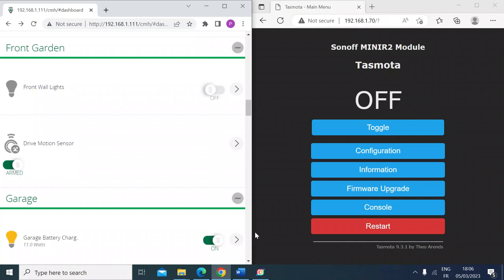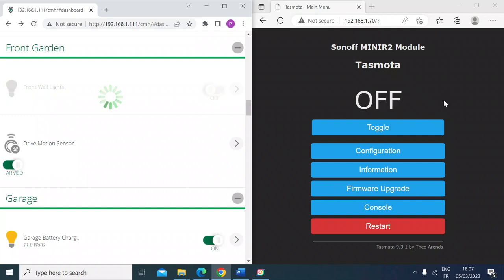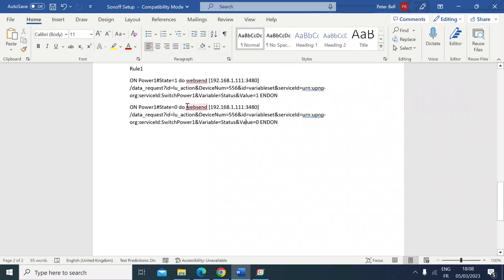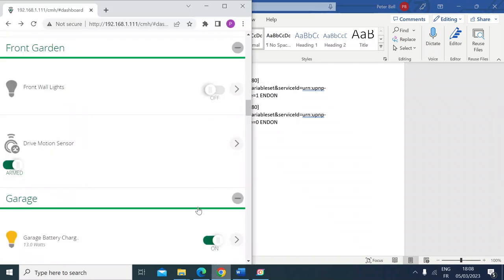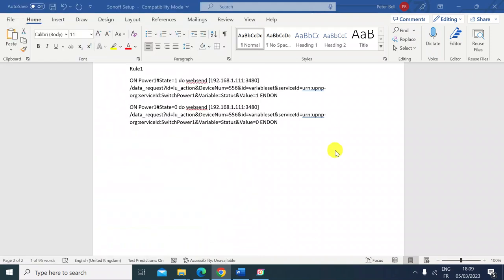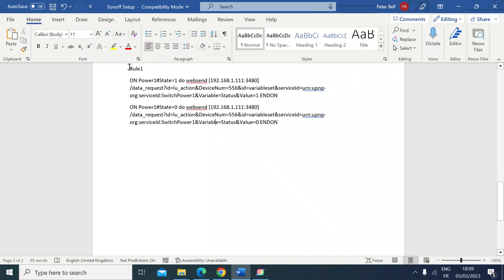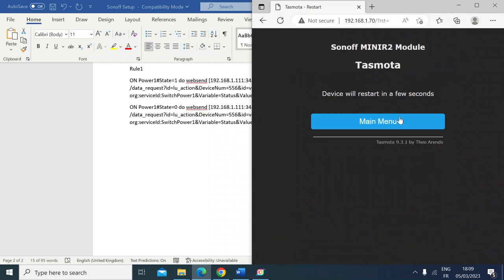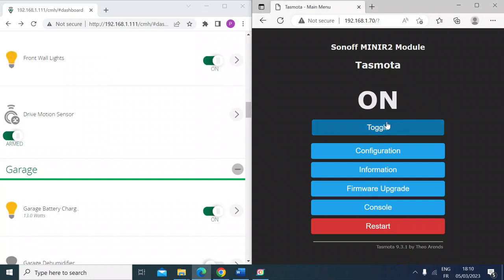Add a Sonoff Mini with Tasmota to a Vera ZWave Hub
This is Part 2 of how to integrate a Sonoff device, in this case with Tasmota firmware, to a Vera ZWave hub.  This video shows how to ensure closed loop feed back between the Sonoff device and the Vera hub to make sure switch states are synchronised correctly.

Here is the rule for the Tasmota console to make sure the Vera Hub and Sonoff remain synchrosed (note - change the IP address for your Vera hub and the DeviceNum to the ID allocated by your vera hub to the http device switch plug as shown in part 1 of this video):

Rule1

ON Power1#State=1 do websend [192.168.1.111:3480] /data_request?id=lu_action&DeviceNum=556&id=variableset&serviceId=urn:upnp-org:serviceId:SwitchPower1&Variable=Status&Value=1 ENDON

ON Power1#State=0 do websend [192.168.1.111:3480] /data_request?id=lu_action&DeviceNum=556&id=variableset&serviceId=urn:upnp-org:serviceId:SwitchPower1&Variable=Status&Value=0 ENDON

See also part 1 of this video for created a virtual http plugin for your Vera hub to control the Sonoff switch state:

Useful Links
Sonoff Mini
Sonoff Store